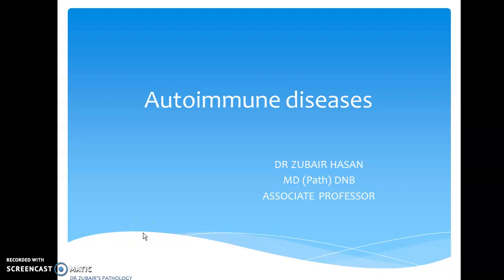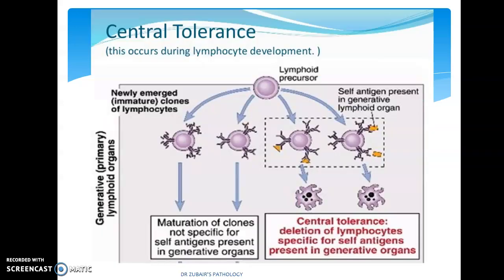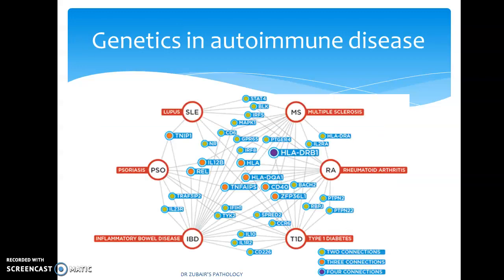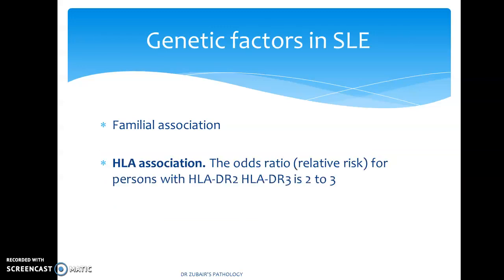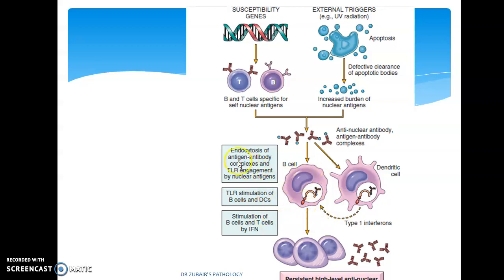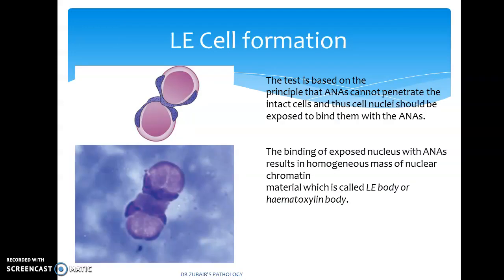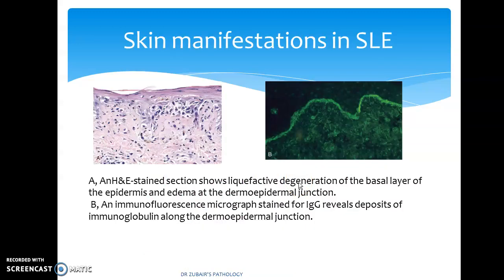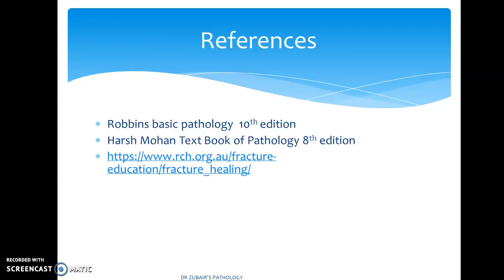Autoimmunity and Systemic Lupus Erythematosus (SLE)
Let us understand why autoimmune diseases occur. We'll  take Systemic Lupus Erythematosus as a prototype